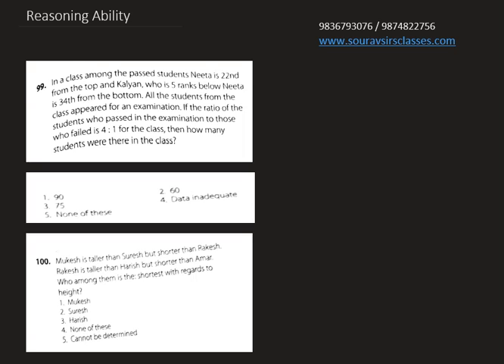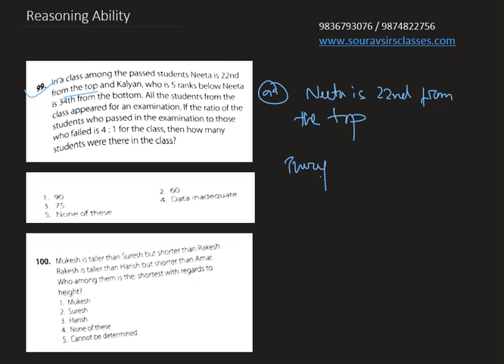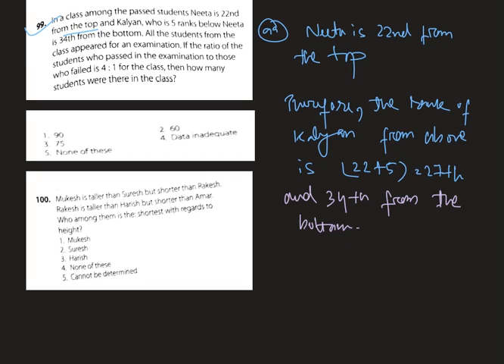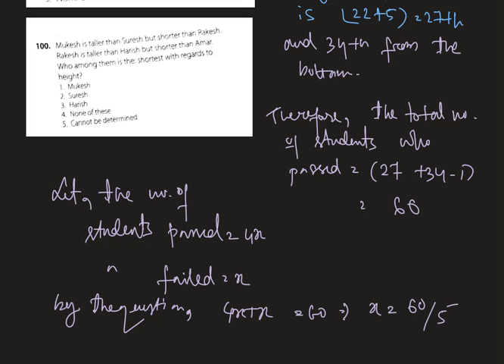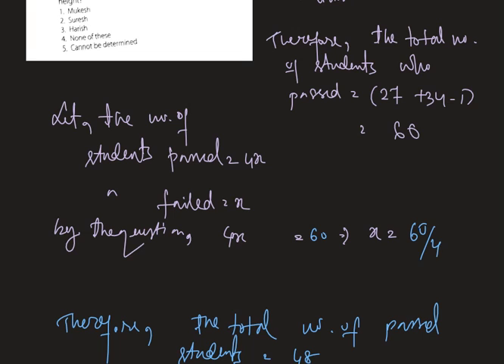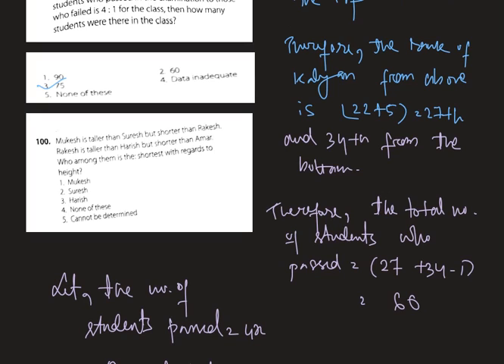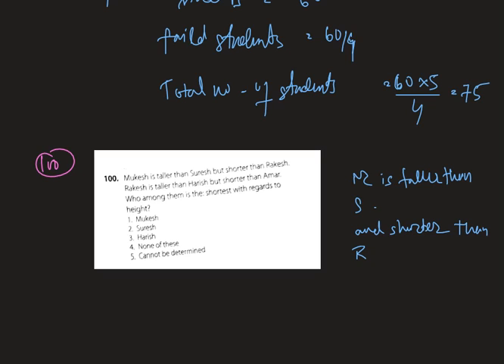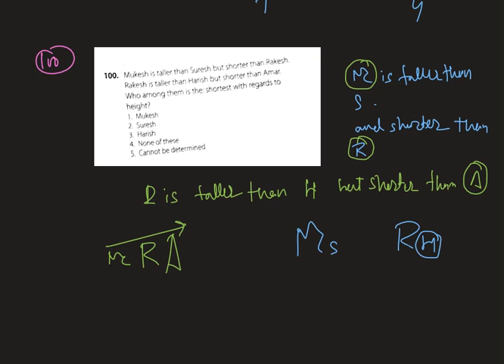Reasoning Ability for government exams with detailed solution. Model question. Cheat Sheet for exams